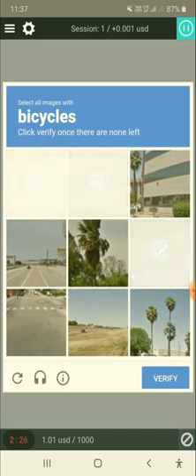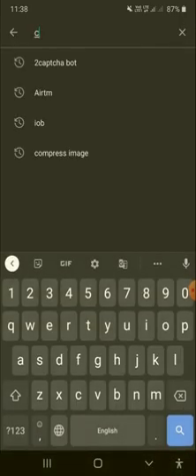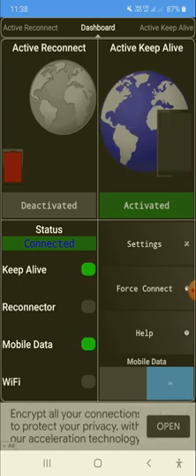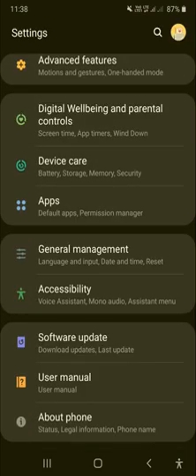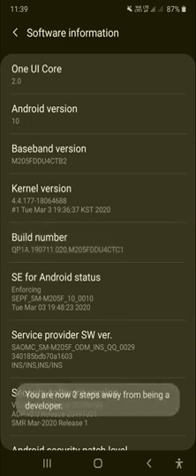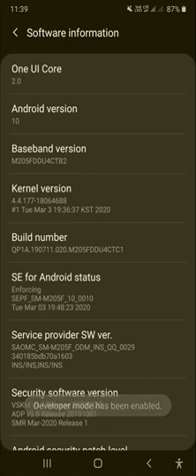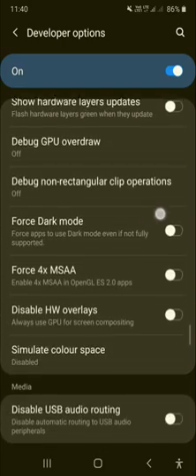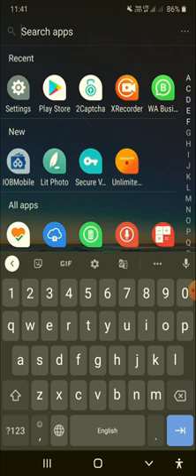Tips and tricks for increase captcha speed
Free captcha registration link